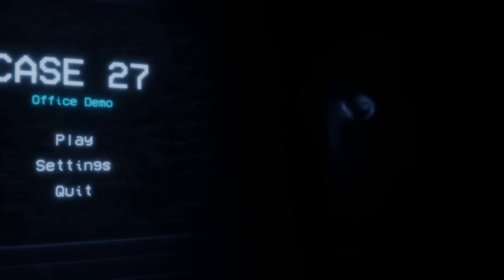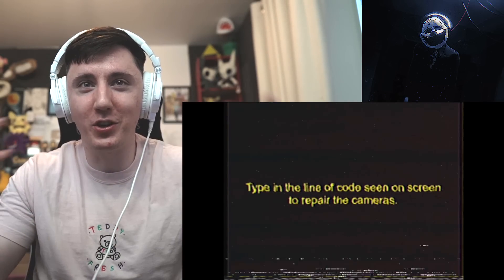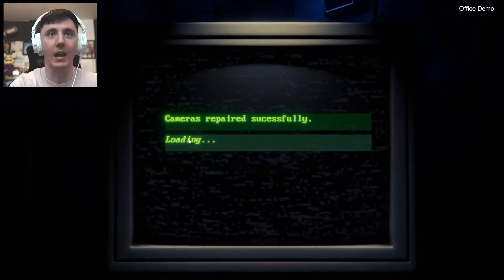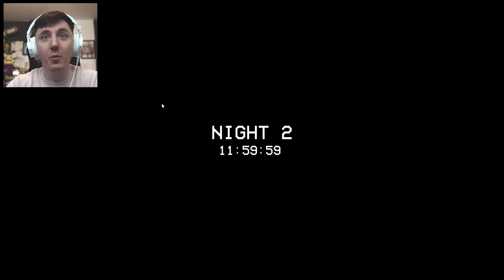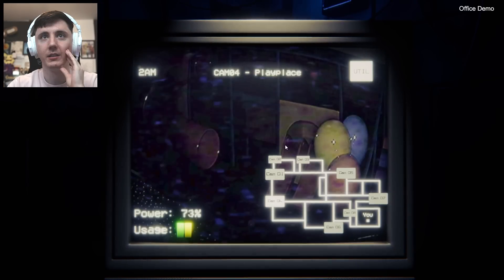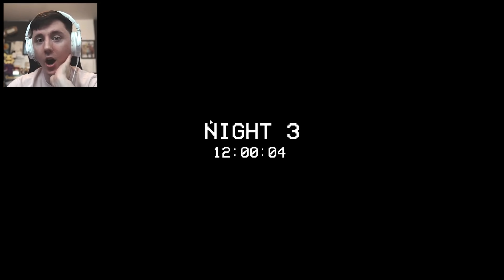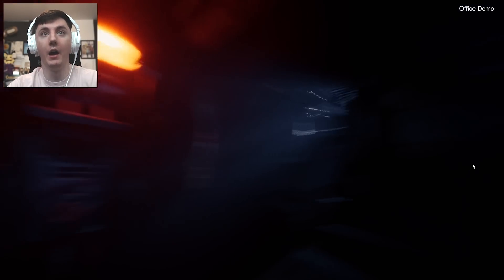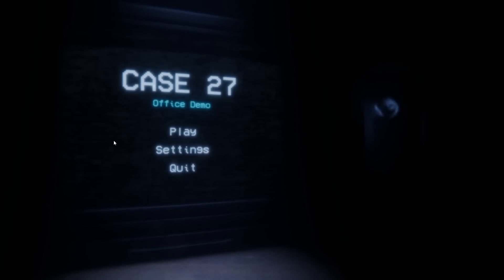THIS NEW FNAF STYLED GAME IS SO SCARY… - CASE 27